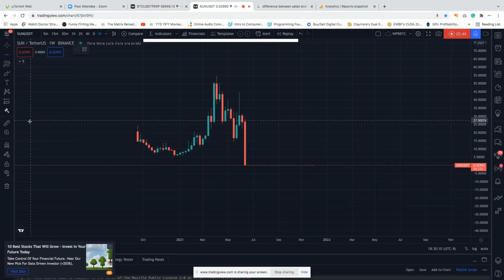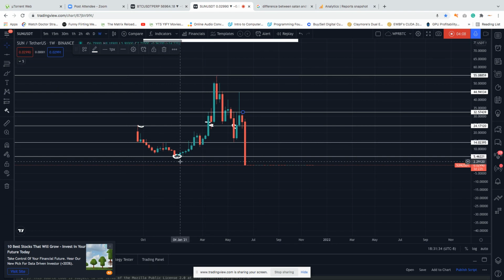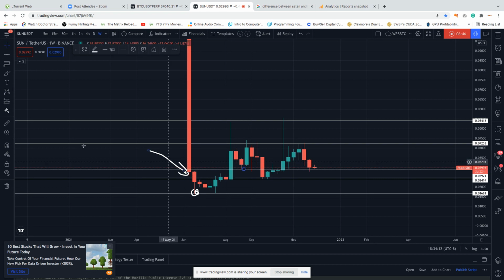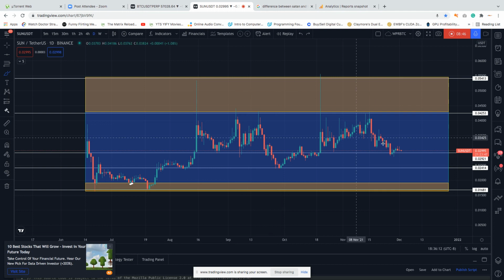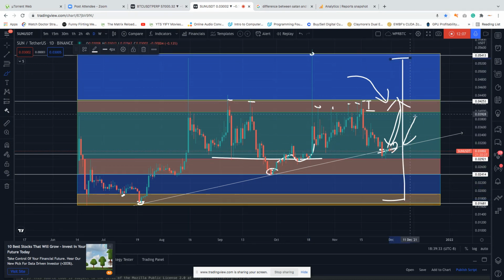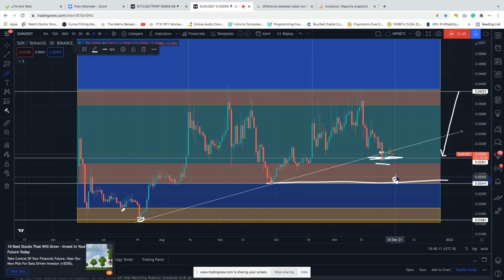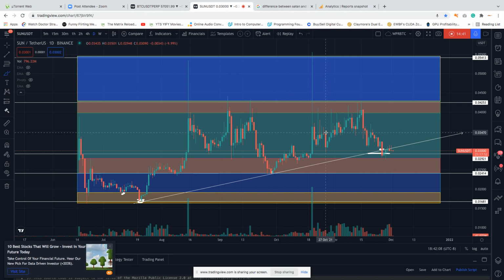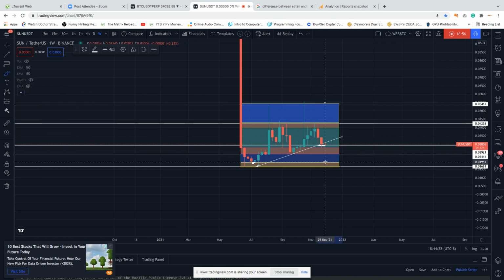SUN CRYPTO PRICE PREDICTION. UPCOMING SUN TOKEN PUMP IN 2022.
Sun coin price is accumulating some hidden volume. according to Bitcoin Gorilla, Sun Token could be one of the altcoins to shine with an unbelievable pump that could first hit $5 from the current price of 0.0299. SUN crypto token is one of the altcoins that is backed by a real services that will likely get some surge in demand with the coming of Web3.